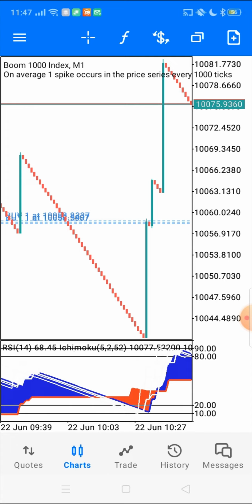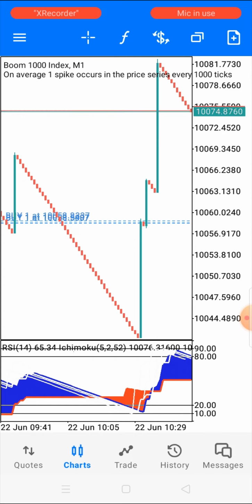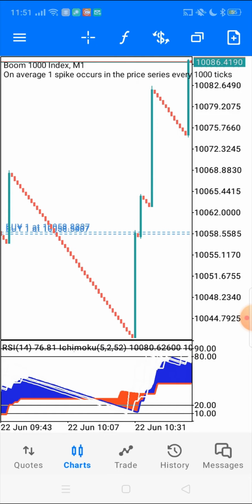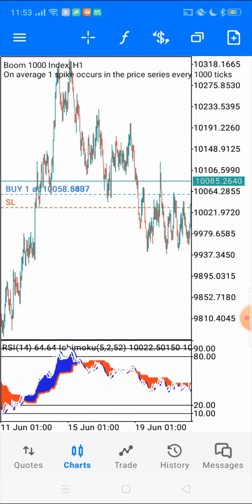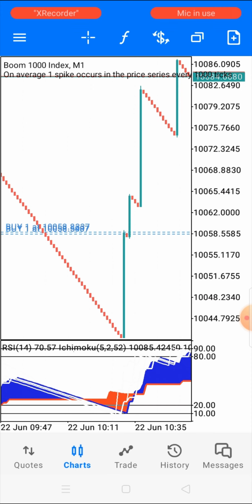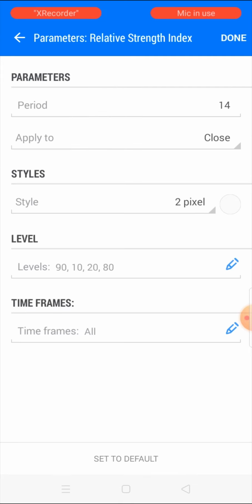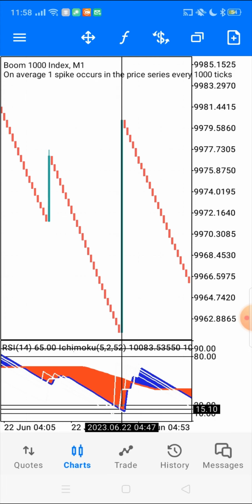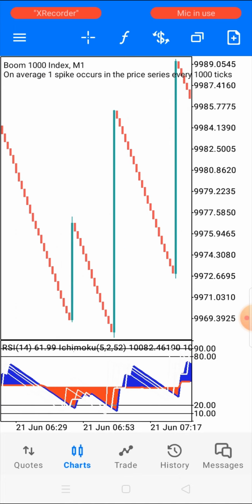99% WINNING WILDFIRE INDICATOR FOR BOOM AND CRASH SPIKES WORKS FOR ALL ACCOUNT SIZE. LIVE TRADE.